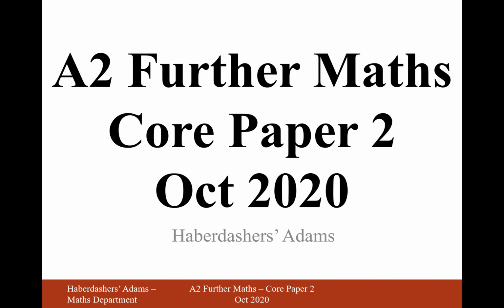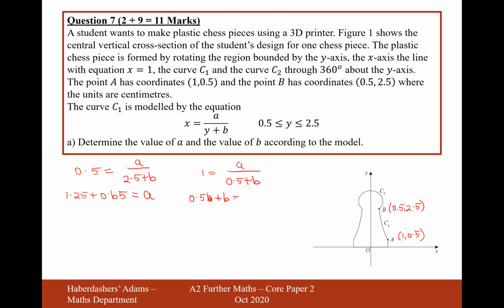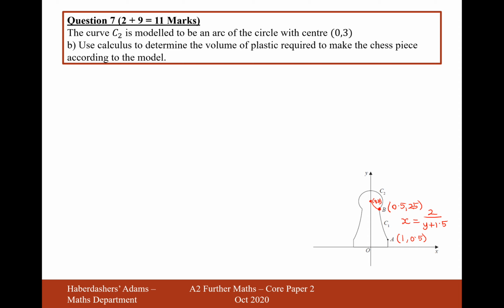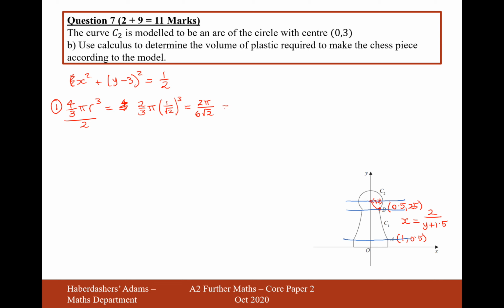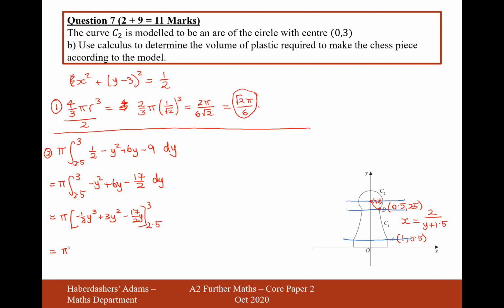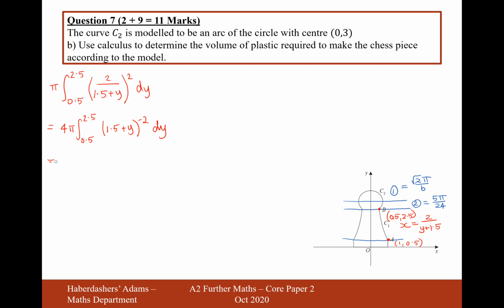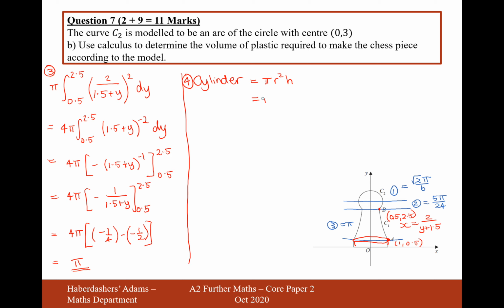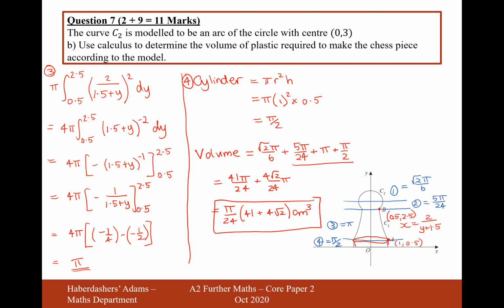A2 Further Maths - 2020 - Paper 2 - Q7